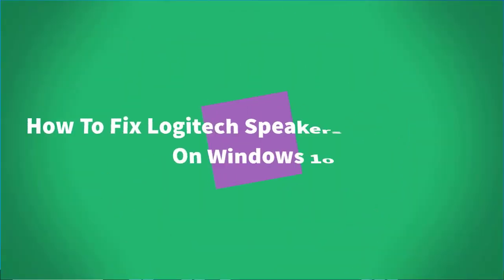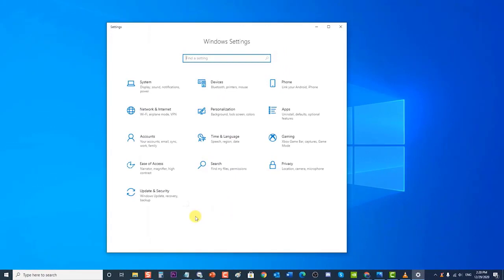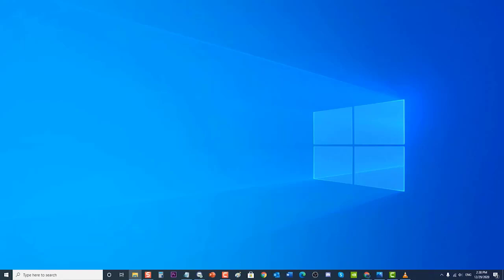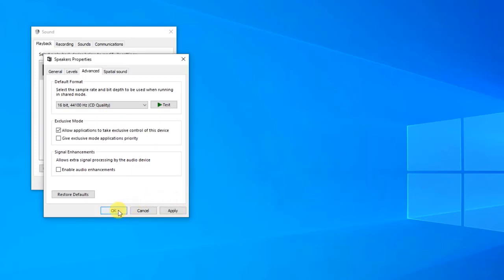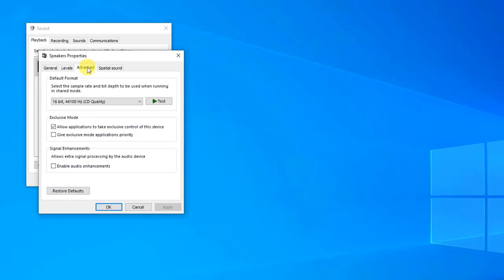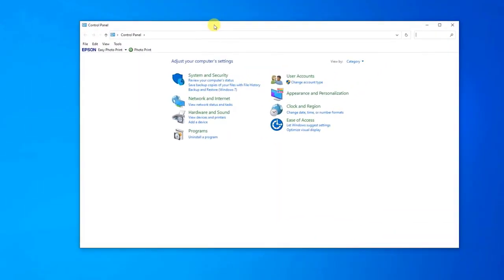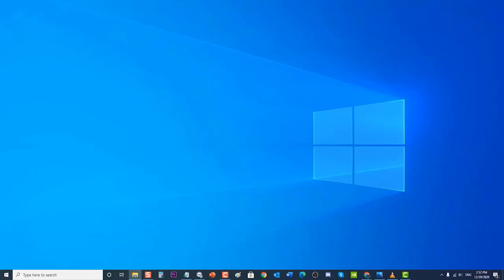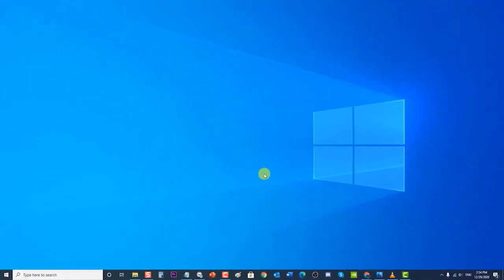How To Fix Logitech Speakers Not Working On Windows 10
In this latest video installment of our troubleshooting series we will tackle Logitech Speakers Not Working on Windows 10 issue.

00:48 Run Playing Audio Troubleshooter
02:17 Change Logitech Speaker Default Device
03:55 Enable Audio Enhancements
05:25 Disable Exclusive Access on your Logitech Speaker
06:59 Update Audio Device Drivers